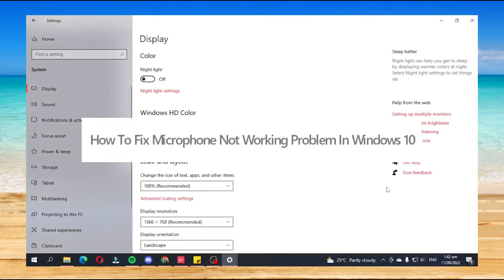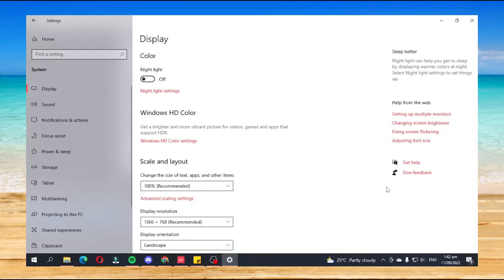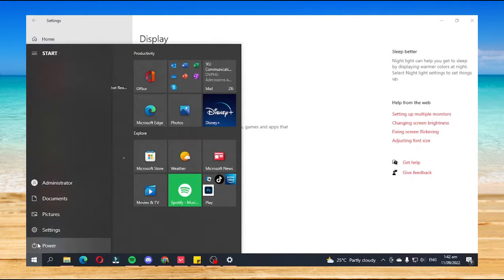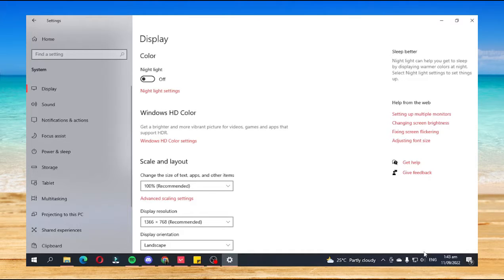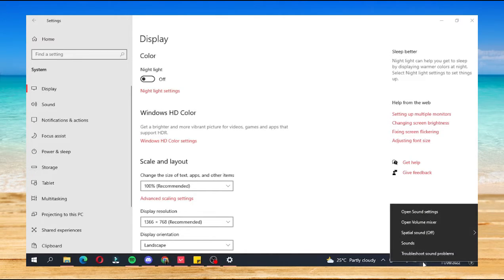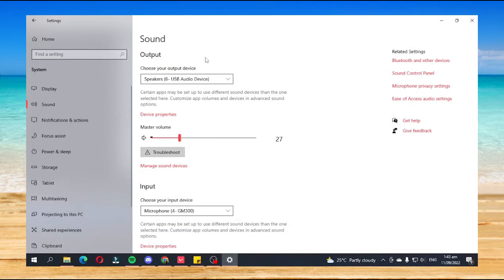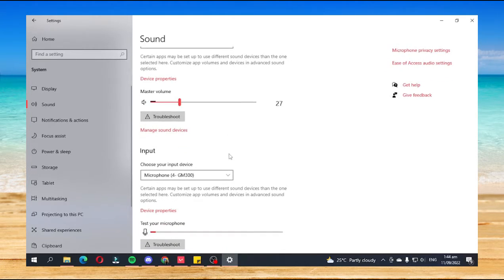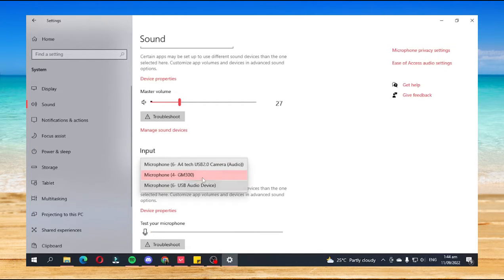How To Fix Microphone Not Working Problem